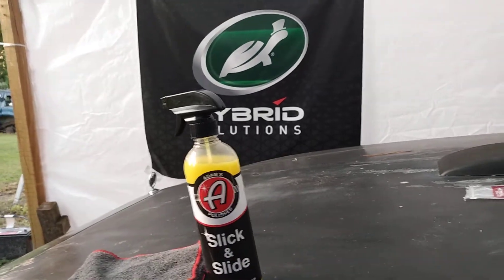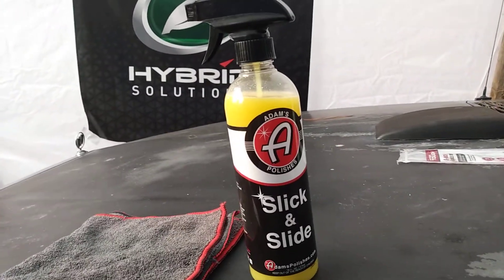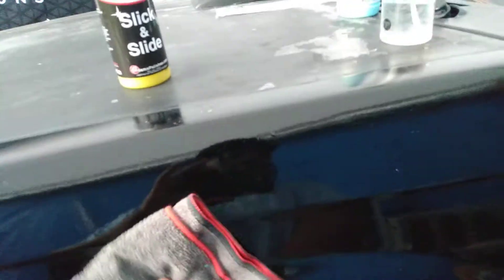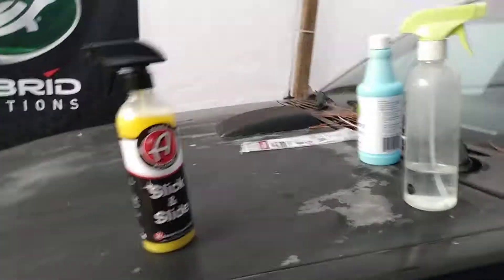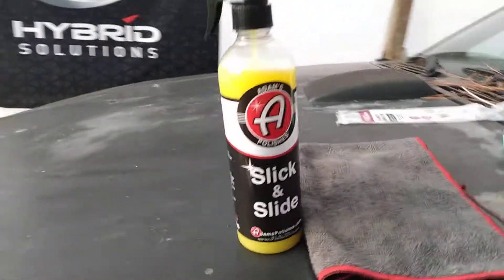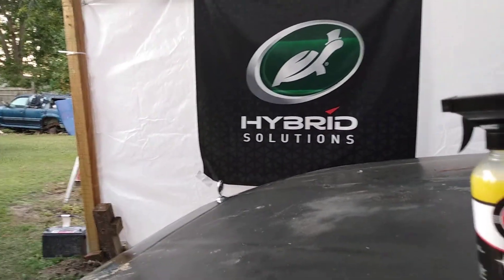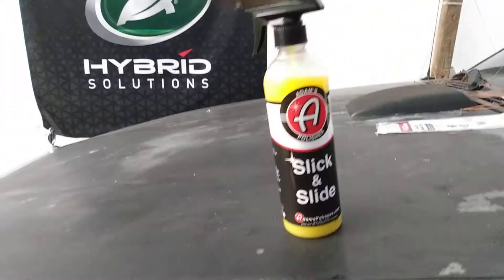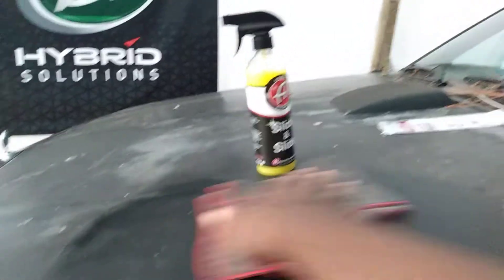Adam's slick & slide test review on black paint job